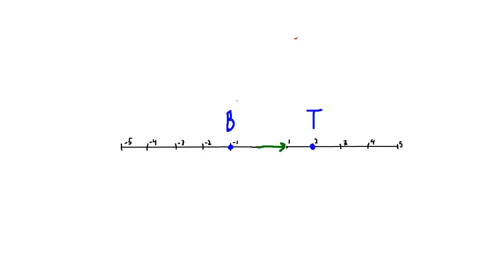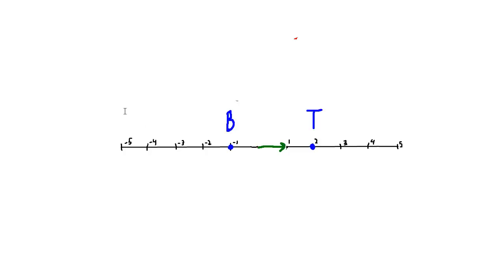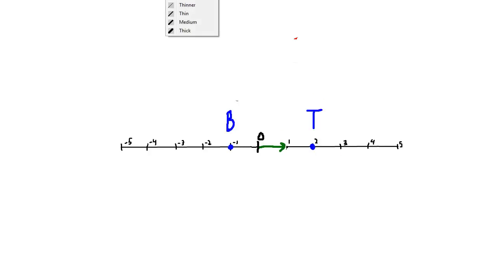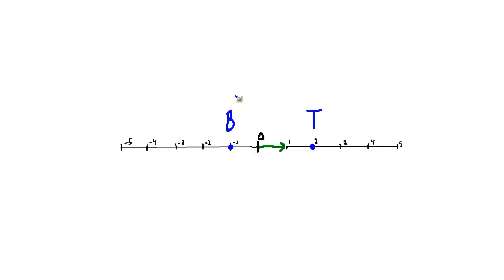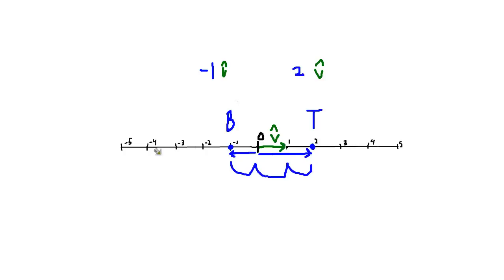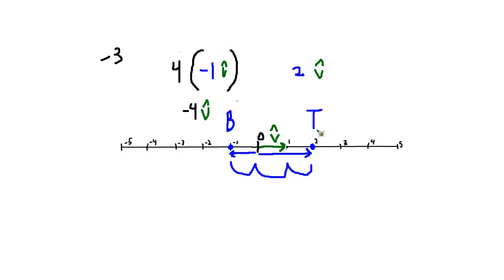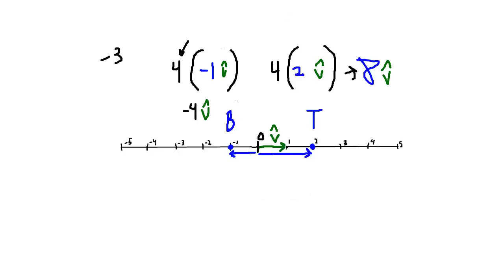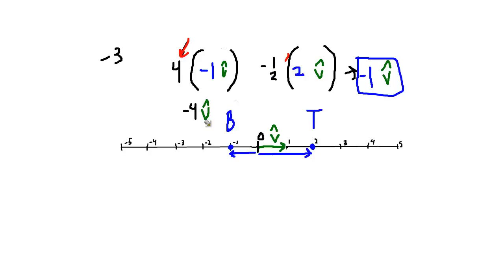Homogeneous Coordinates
Jamie King using a story to demonstrate homogeneous coordinates in one dimension.